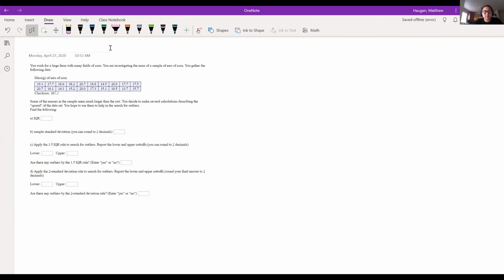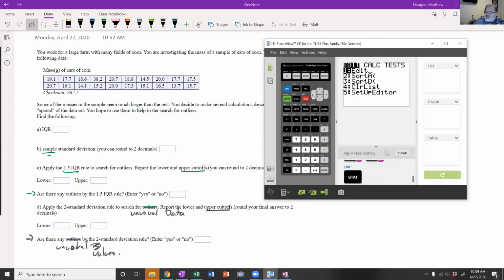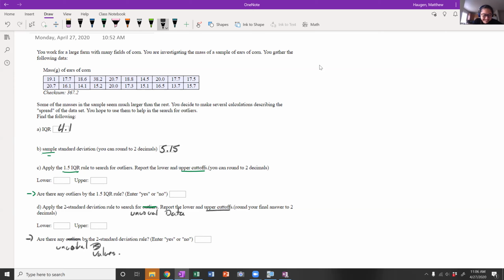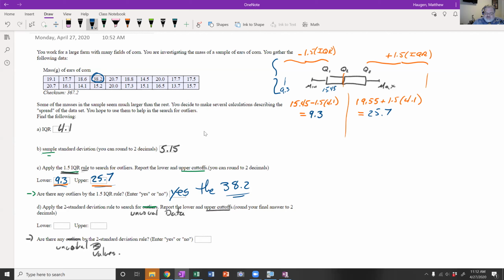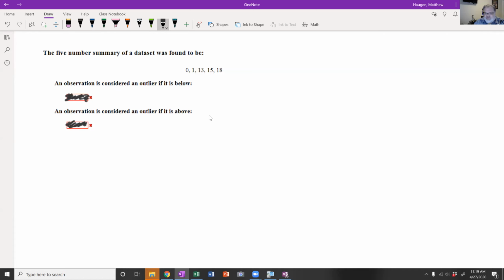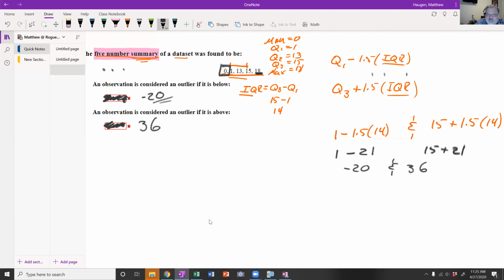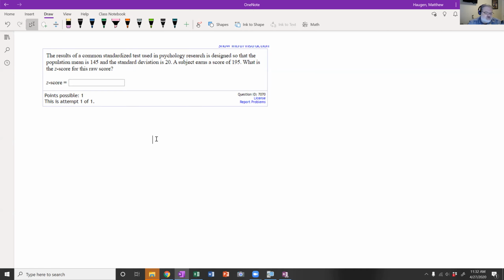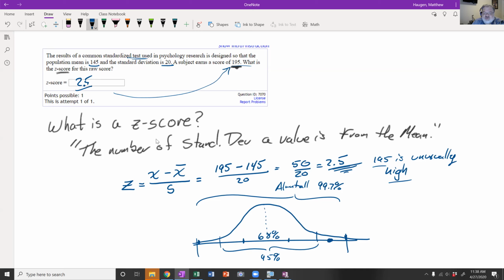Math 243 Meeting 4/27